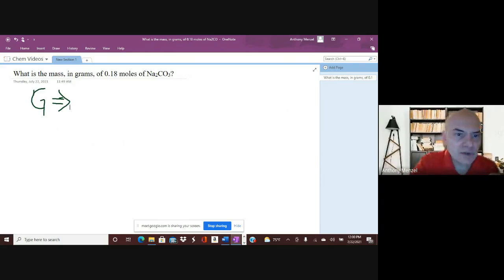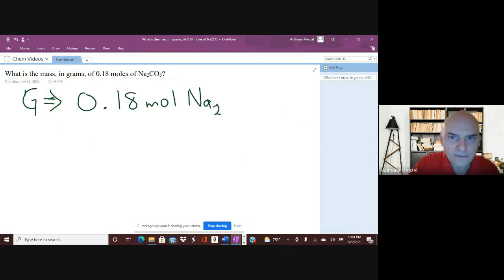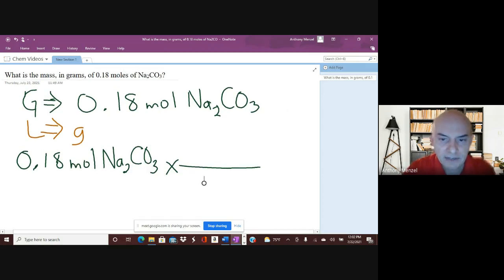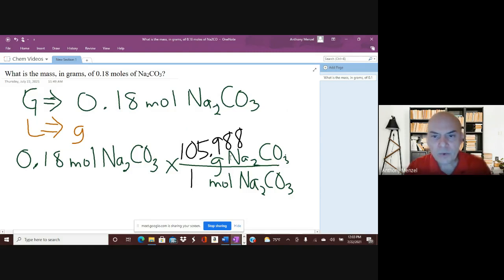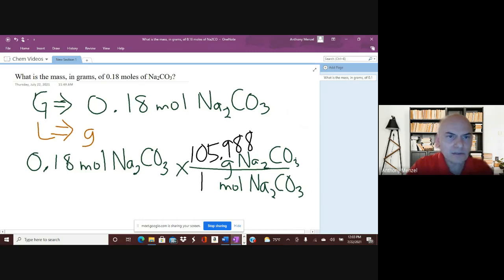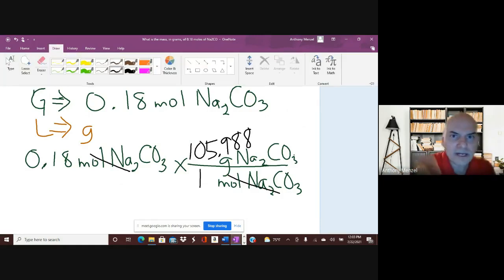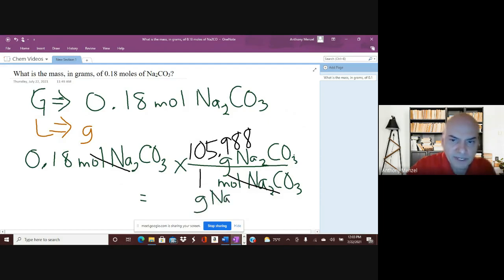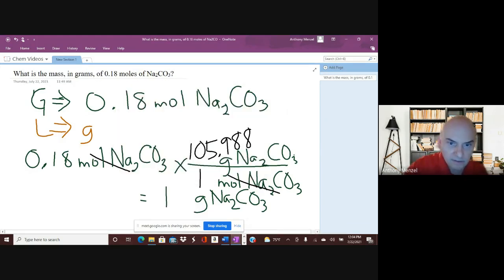Video 8 Mole to Gram Conversion for a Compound